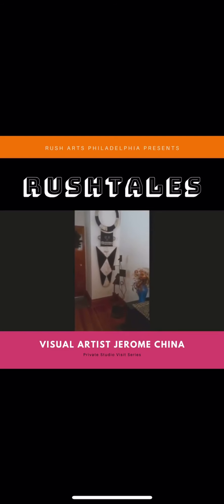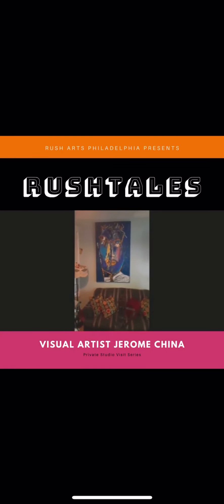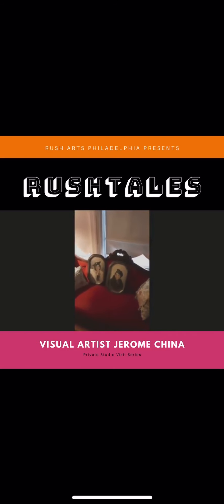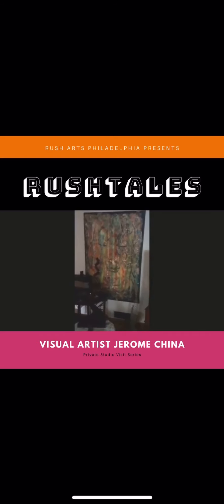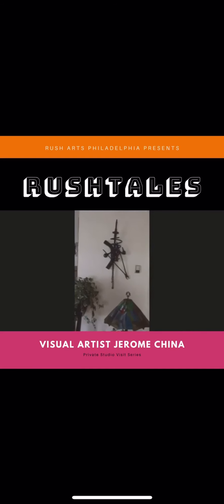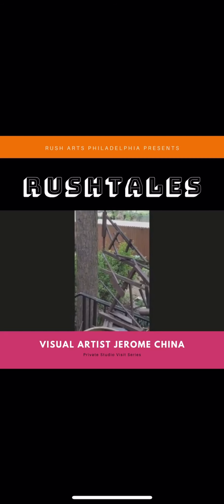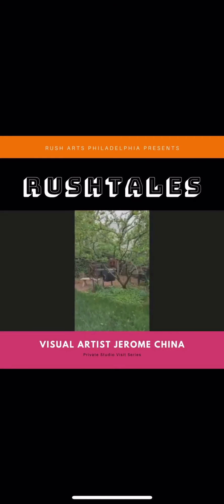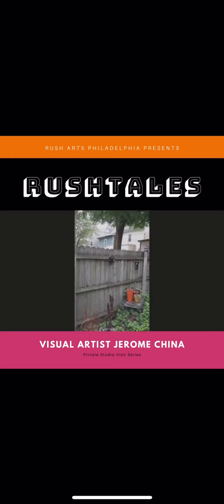RushTales — Jerome China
In this episode of “Rushtales” metal sculptor, Jerome China takes us through his home showing us his collection of not only his art but art he has collected from various other artists throughout the years. In his tour he also tells us how being quarantined has influenced his new pieces. Enjoy.